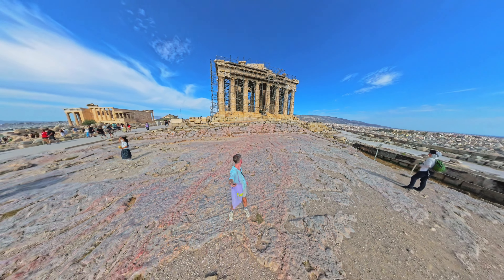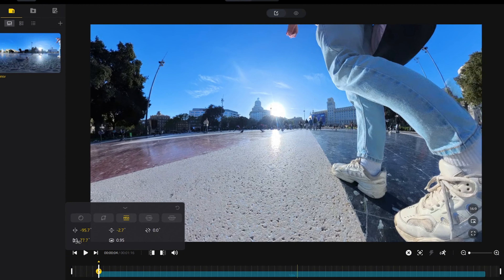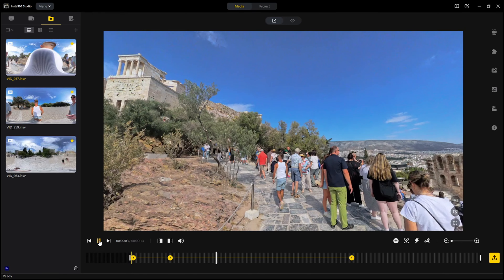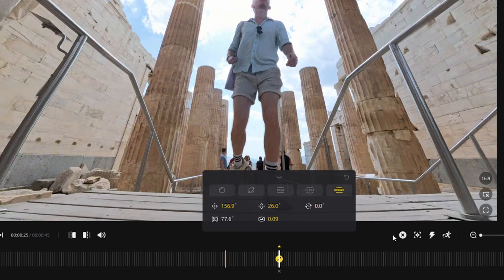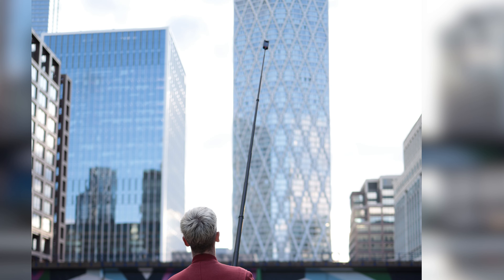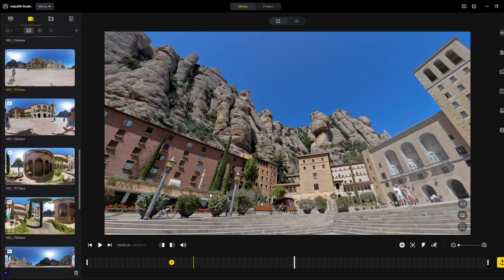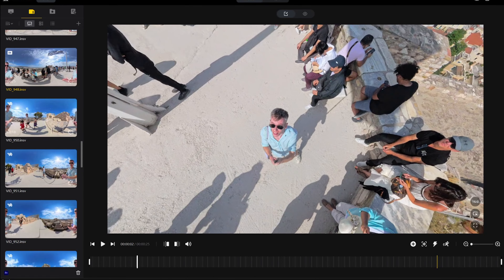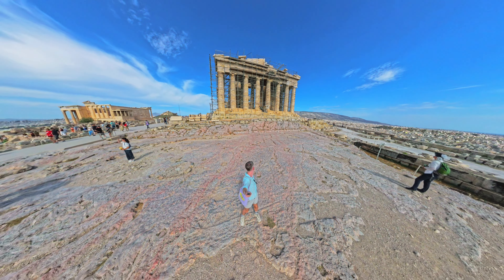7 Easy Insta360 X4 Travel Shots in Athens: How to Shoot & Edit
Learn how to shoot and edit these easy Insta360 travel shots for your travel vlog. Whether you're a beginner or a seasoned 360 shooter, these techniques will enhance your travel content.

►Or from Amazon here (but no free selfie stick)

► Master your Insta360 camera and learn how to create epic content with over 60 video lessons. From set-up, shooting & editing you'll learn exactly how to create the amazing videos you've seen on YouTube. One time payment for lifetime access.